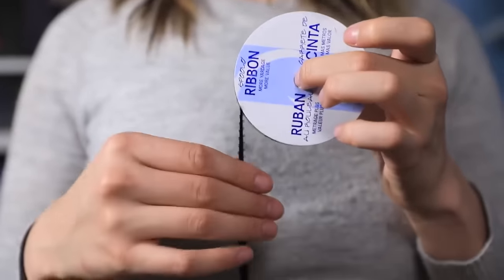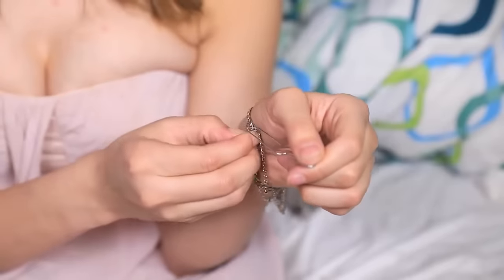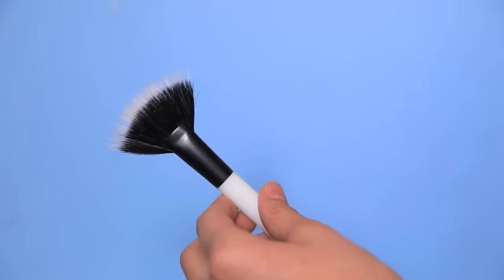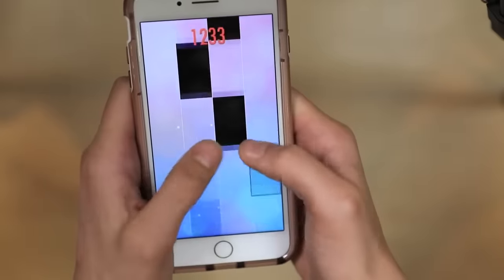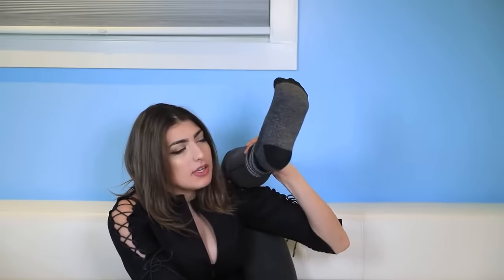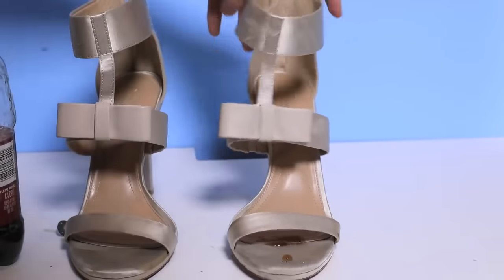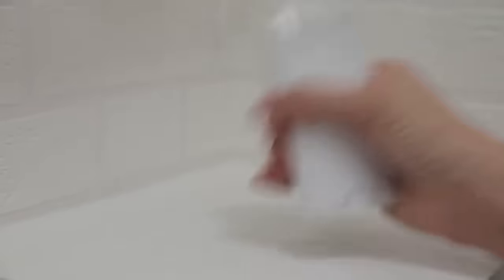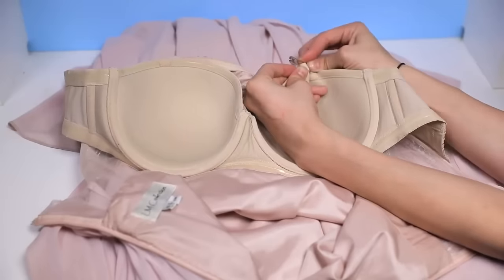WEIRD Prom Life Hacks EVERY Girl Should Know!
Thanks to the Piano Tiles for partnering with me! and play the newly added songs, my favorite one is “The River Flows In Me” By Yiruma!
 There is also a new feature, Leaderboard of Top Songs, that displays the most played songs each week!

Rachel Levin
Philadelphia, PA
19102
I decided to do a, Life hacks, video, specifically a, prom life hacks video, even more specifically a, weird prom life hacks that every girl should know! I HOPE you enjoy these, life hacks that everyone needs to know, or, life hacks that everyone should know, (depending on your preference haha) It has a variety of, weird beauty life hacks, and weird hair life hacks, as well as, weird clothes life hacks, Let me know if you wanna see a, back to school life hacks, video or any other, prom videos, if you enjoyed this, prom life hacks, I would love to do more, prom, videos, just comment down below what you’re feeling, I love you so much!, Love, Rachel Levin, Rclbeauty101